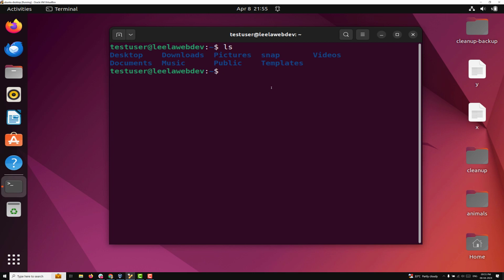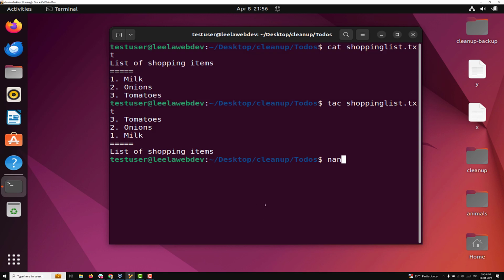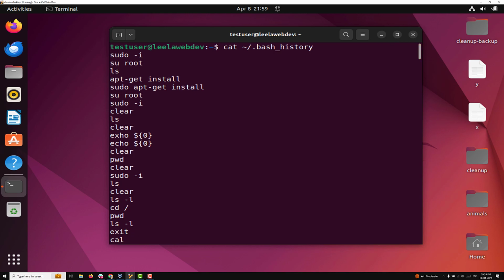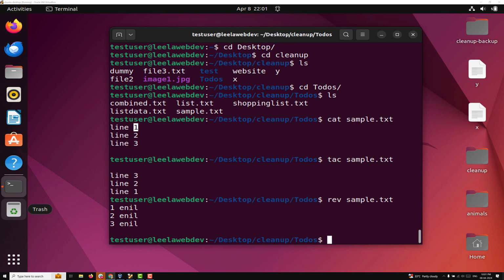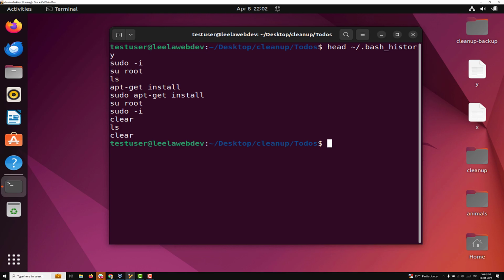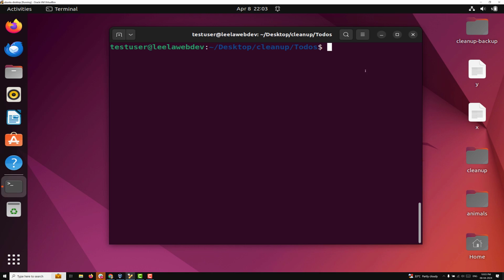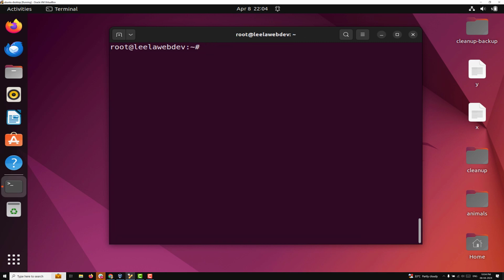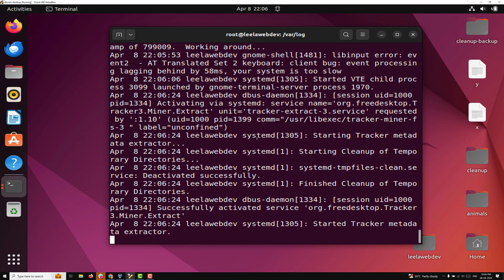14. File Control Made Easy: The Power of Head, Tail, tac, and rev commands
In this video we will see File Control Made Easy: The Power of Head, Tail, tac, and rev